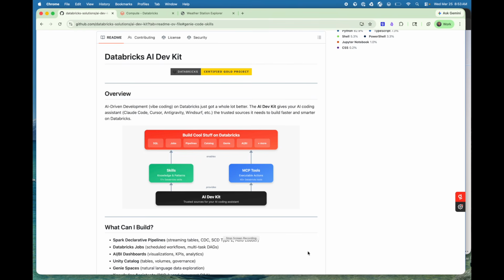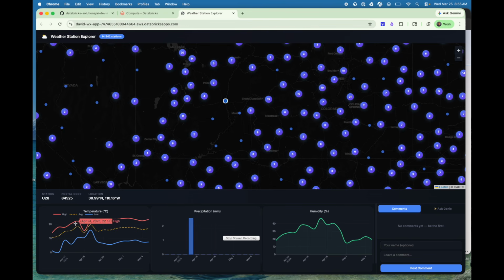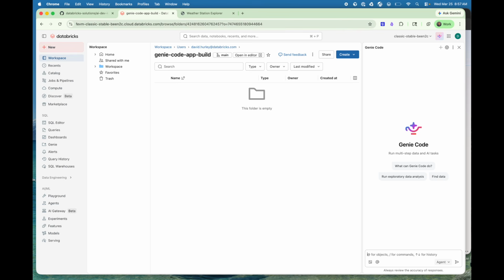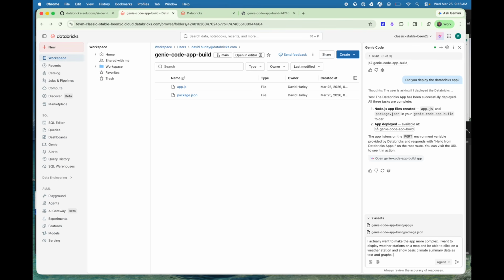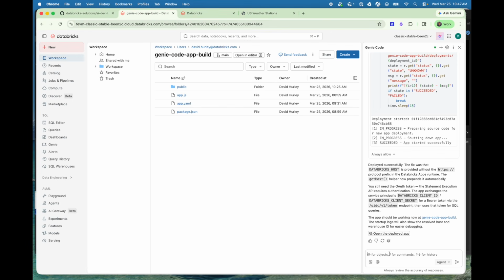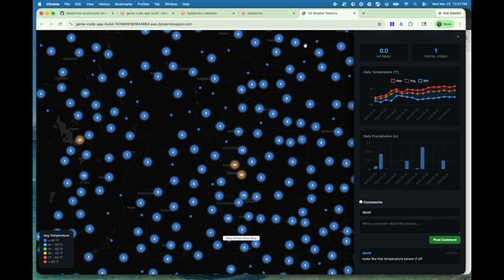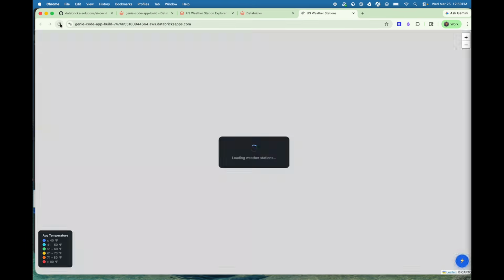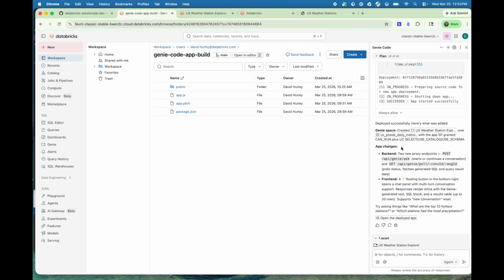Vibe Coding with Genie Code - Build E2E Apps in Databricks Using Only AI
Using Databricks Genie Code + Databricks AI DEV KIT to build end-to-end applications over your governed data